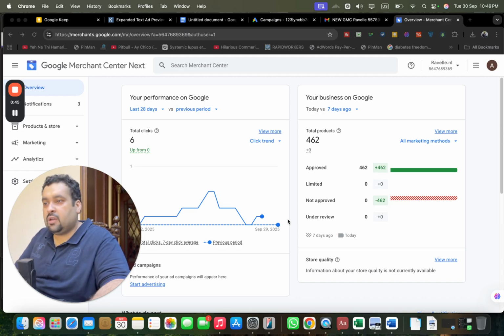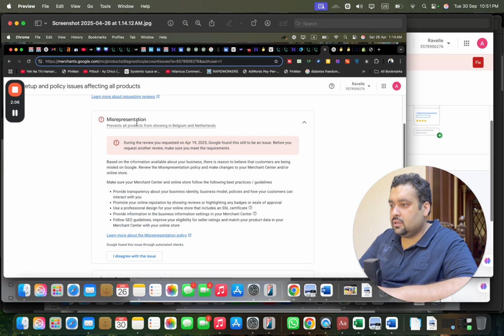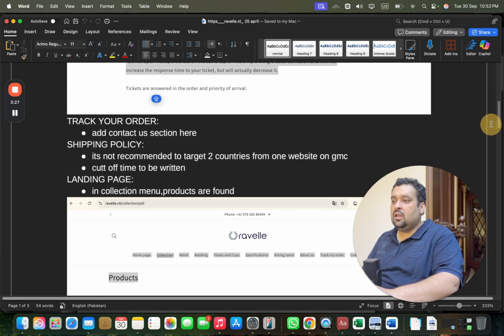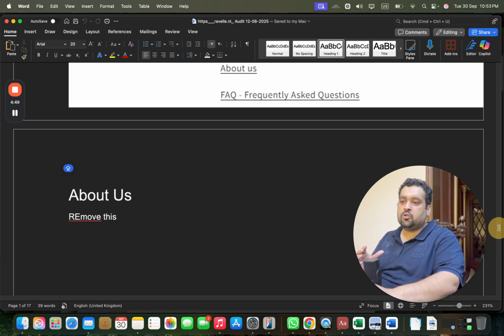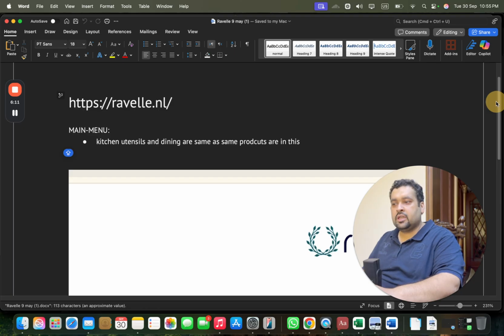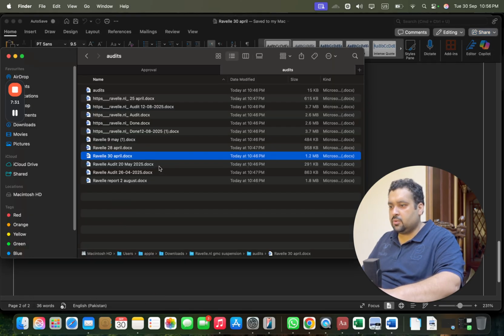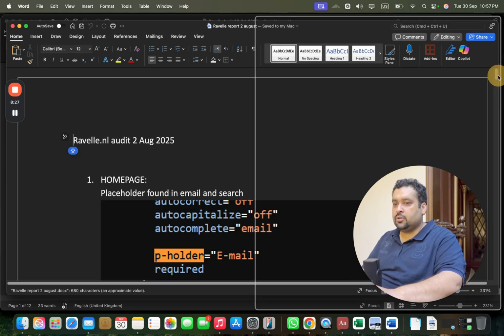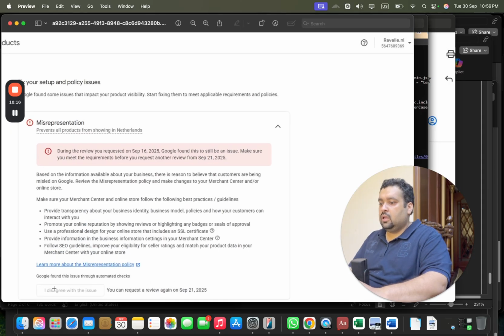Google Merchant Center Next Approval Case Study | How We Restored a Suspended GMC Account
Getting your Google Merchant Center (GMC) account approved in 2025 isn’t easy—Google has become stricter with compliance, guidelines, and policy enforcement. In this case study, I walk you step by step through how our agency successfully restored a suspended GMC account that faced misrepresentation and policy violations.

From multiple audits, website optimizations, fixing policy pages, and handling Google Search Console errors to continuous communication with Google support—we show exactly what it takes to go from rejection after rejection to full approval.

If your GMC account has been suspended or your products are not showing, this video will give you insights into the exact process, patience, and compliance strategies required for success.

⏱️ Chapters

0:00 – Why GMC approval is harder than ever
0:36 – Case study introduction
1:36 – Initial suspension and policy violations
2:21 – Our restoration approach & 168-step checklist
2:56 – First round of audits and website fixes
4:02 – More audits and optimization suggestions
5:14 – Removing flagged products & fixing policies
6:08 – Menu, reviews, and content recommendations
7:01 – Placeholder & form errors explained
8:02 – Page speed, dead links & technical fixes
9:01 – Rejections and Search Console troubleshooting
10:19 – Communication with Google’s wider support team
11:13 – Final approval from Google
12:23 – Products approved & account restored
13:32 – Proof of approval & case study wrap-up
13:55 – How we can help with GMC & Google Ads